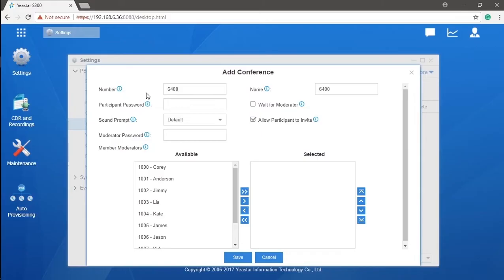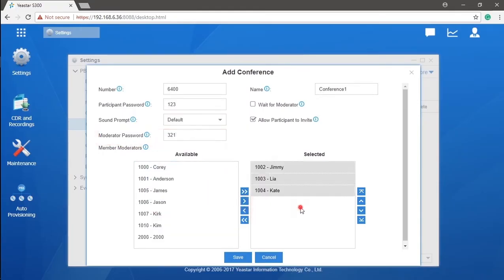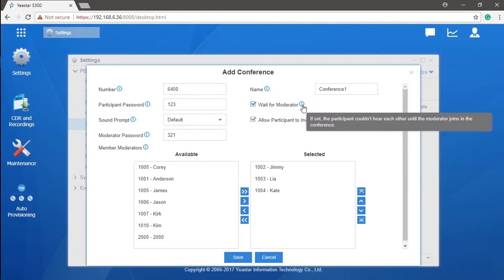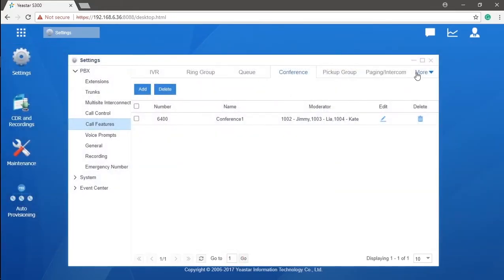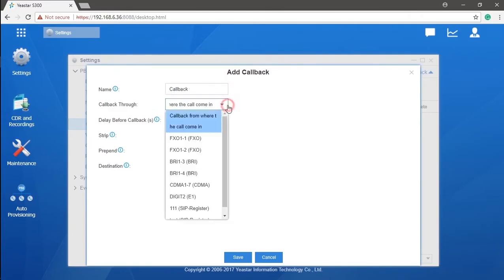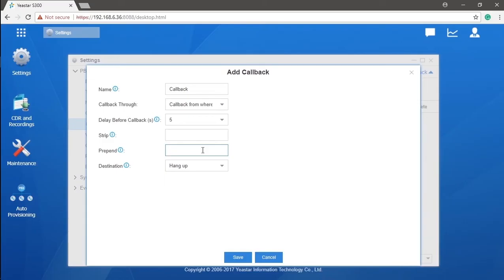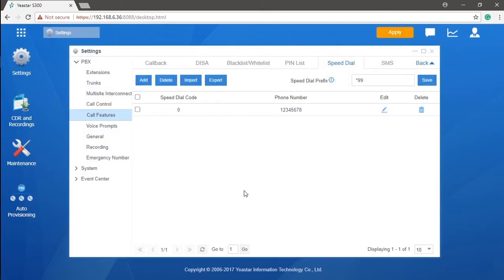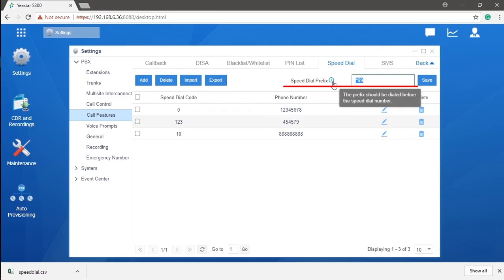Configuración de centralita VoIP Yeastar S Series Nivel básico Sesión 6 Funciones de llamada II